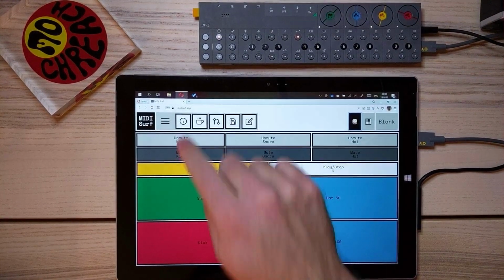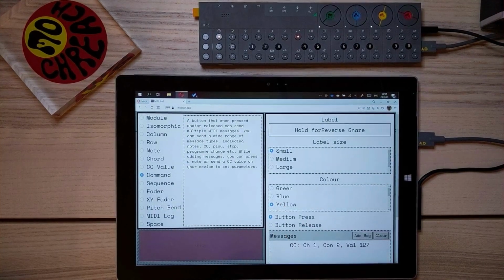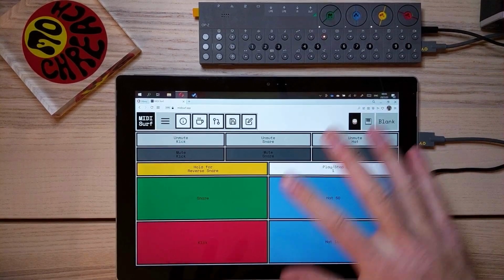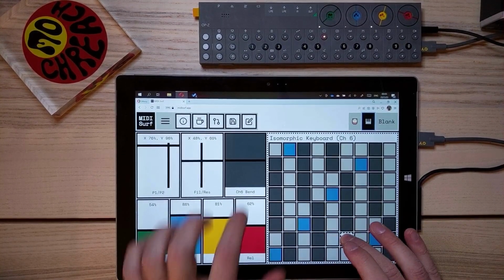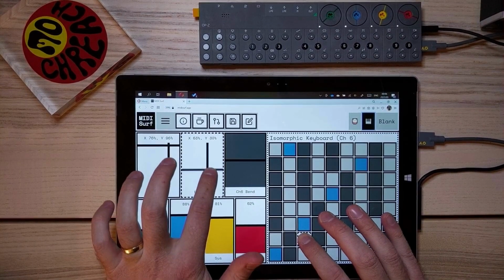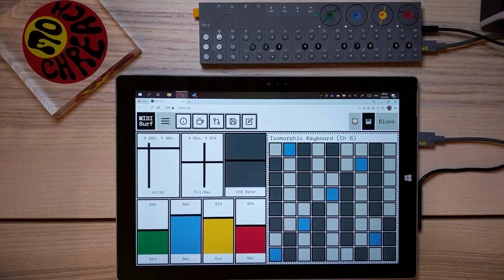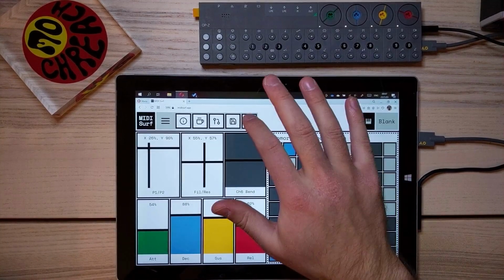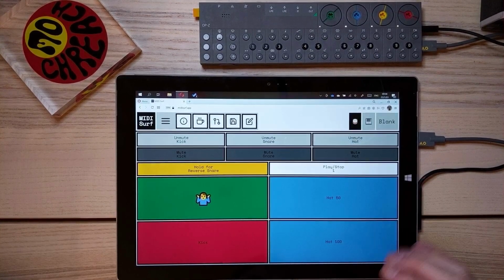The "Hands On" Update for MIDI Surf is out now! XY faders, customisable buttons, pitch bend...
I've just released the "Hands On" update for MIDI Surf, it includes XY faders, pitch bend, custom buttons that can send multiple midi messages on press and release, buttons that cycle through a sequence of midi messages. to use it now.